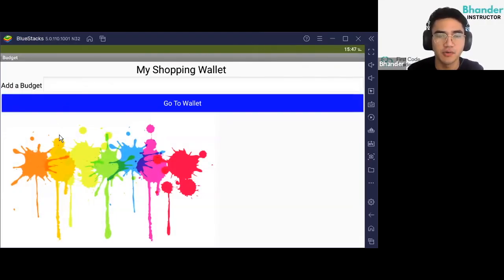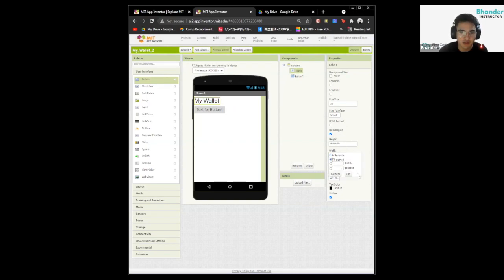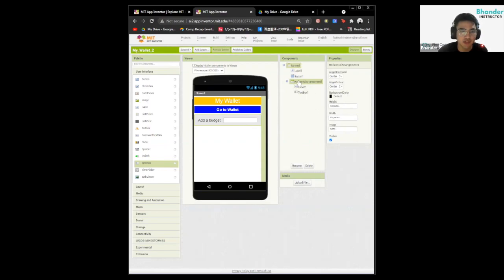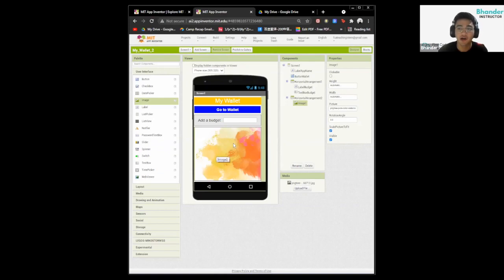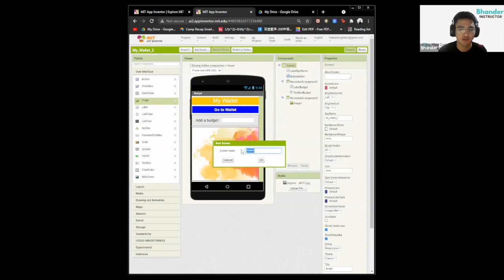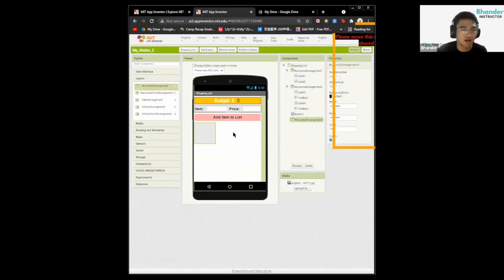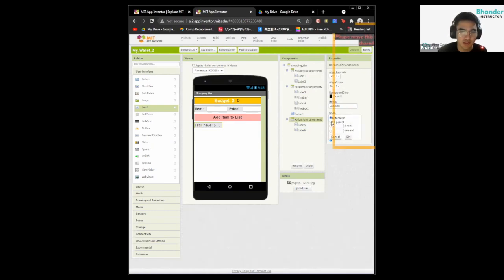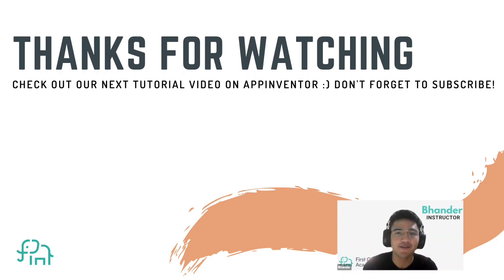Create a Wallet App - Part I | Beginner App Inventor Tutorial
This is a beginner friendly, 14 minute App Inventor Tutorial on how to make a Mobile wallet App.

Follow this step by step tutorial to create a functional app that you can use to keep a track of your spendings and check how much you have left from the budget you have mentioned. This video is the first part of the wallet app tutorial in which you will learn how to design the user interface of the app.This is a great idea for building a beginner friendly functional app, learn to use MIT App Inventor and its emulator using this tutorial. MIT App Inventor is an easy application that is great to learn how to make a game or mobile application for Android phones. Learn the basics about budgeting and finances while learning how to code!

Learn to code with our top-notch instructors at First Code Academy. This tutorial is designed by our world-class instructors at First Code Academy for beginners to learn App Inventor Programming. App Inventor Programming Language is suitable for beginners, as it is a block-based programming language that allows for drag and drop. This is a beginner-friendly tutorial. Perfect for starting to learn to code!

Useful links:
Hi everyone!